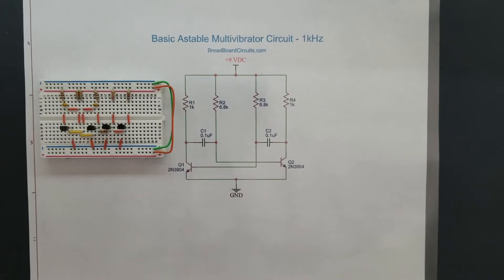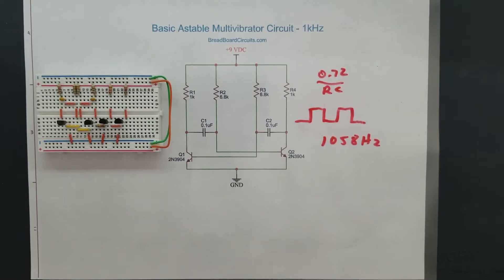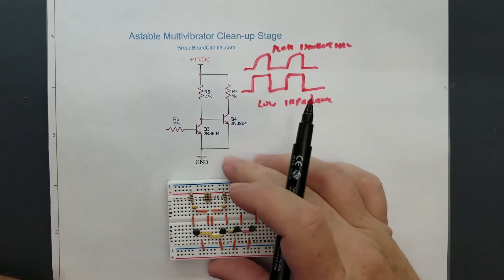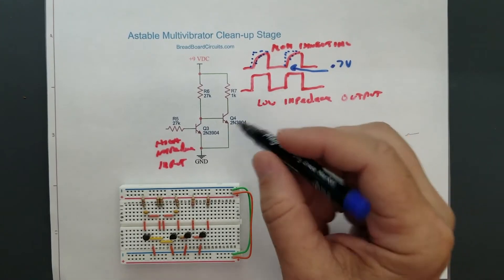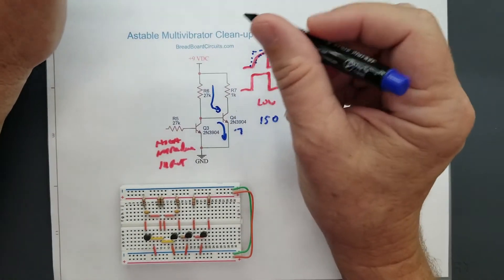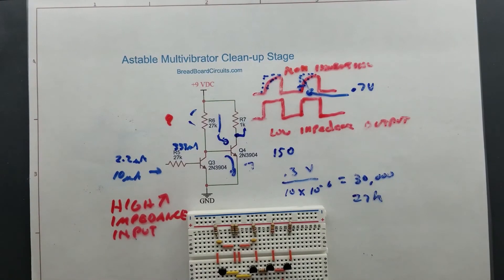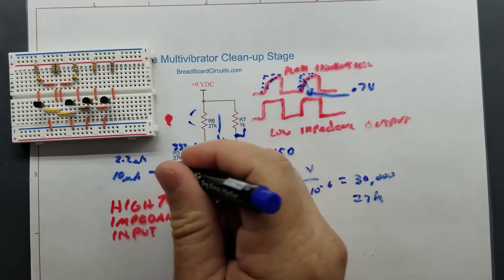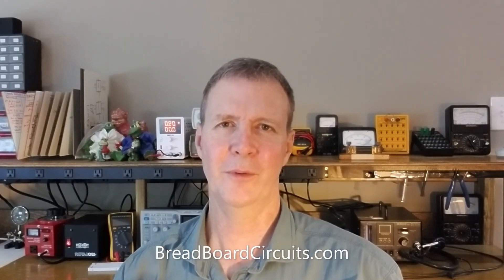#11: Square-wave Generator using Transistors on a Breadboard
Clean Square Wave Generator using transistors configured as a Astable Multivibrator. How it works and the theory behind it. Schematic, parts list and everything you need to build it. For more information about this project, as well as recommended breadboarding equipment, breadboarding best practices, and safety tips, please